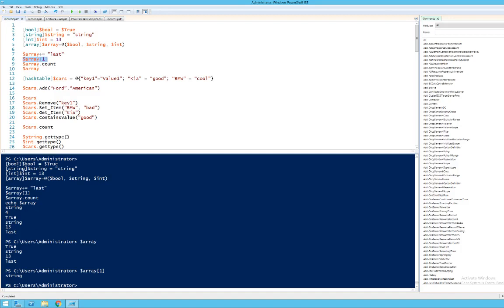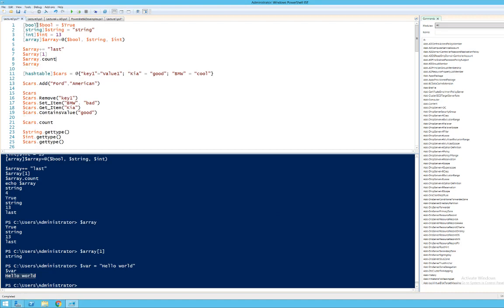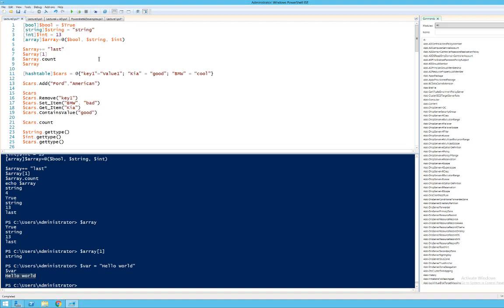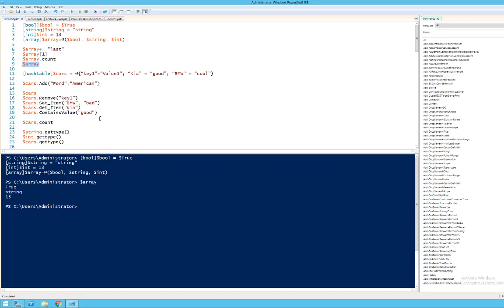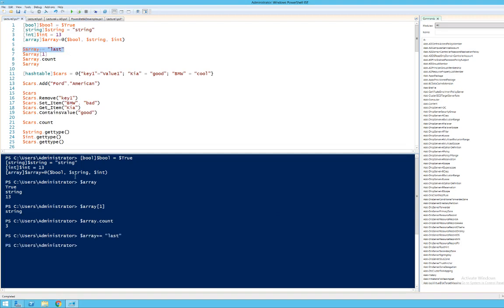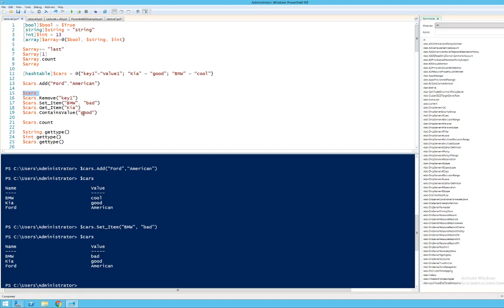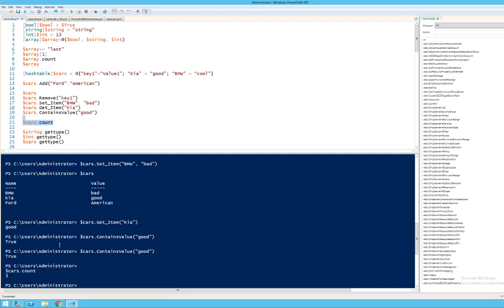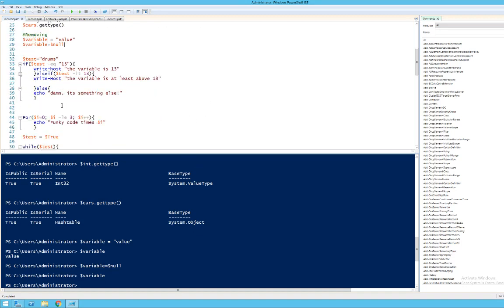Powershell 2 - Variables